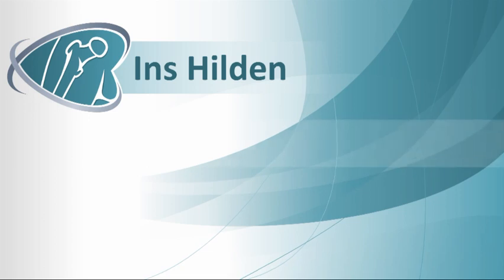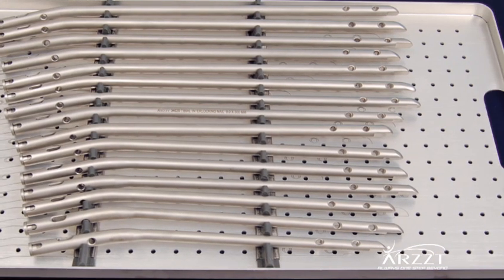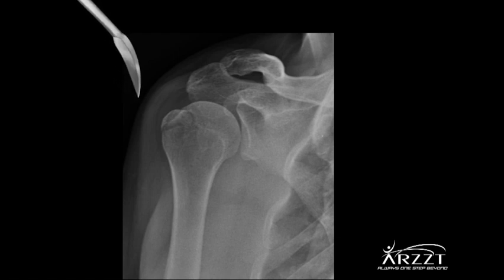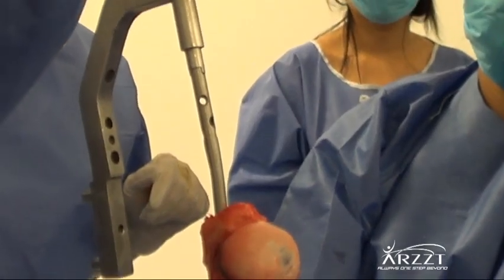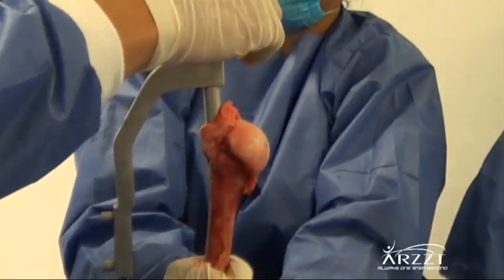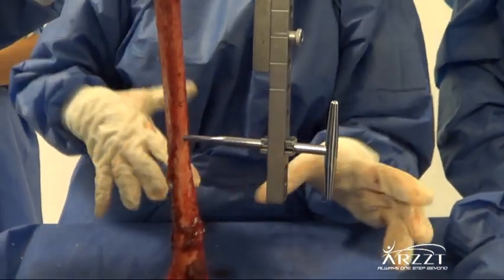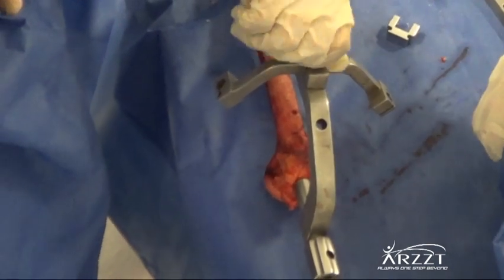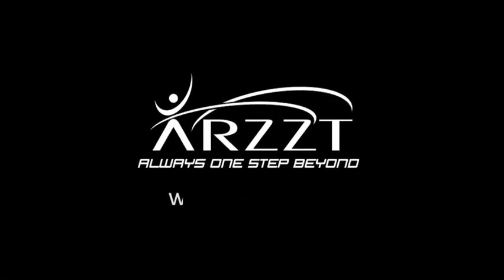Intramedullary Nail System by Trauma Orthopedic Surgeons for fracture treatment.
The advantages of this equipment are that it only needs a single support and when placing the various interlinear leads, the location of both proximal and distal holes can be performed for the Sceclé intramedullary nails for tibia, femur and humerus.